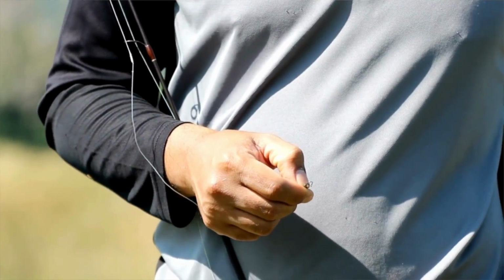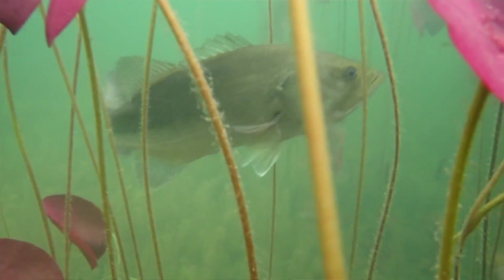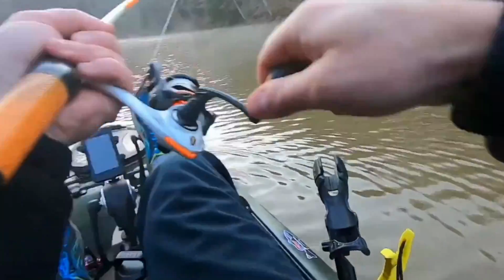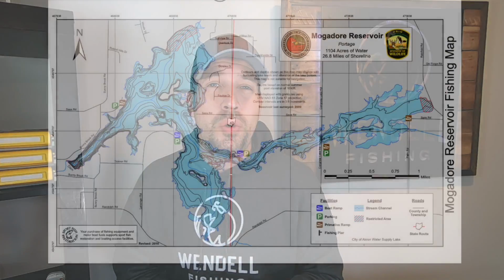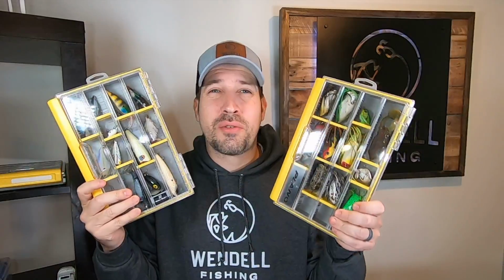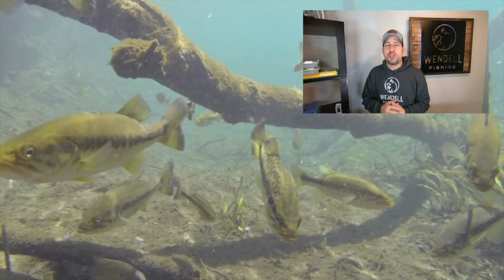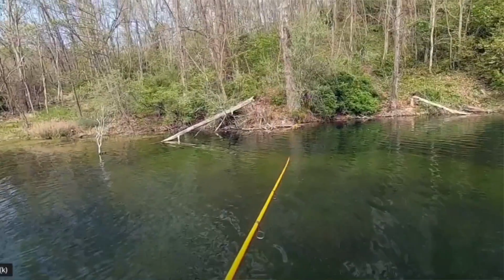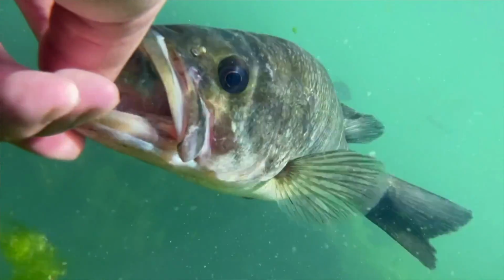14 Reasons Why You're NOT Catching Bass From Your Kayak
Not catching bass from your Fishing Kayak? No problem, this video is full of possible reasons and tips to help you land more bass.

The culprit could be that you are using the wrong lures, wrong lure colors, water temperature, wind, sensitivity, incorrect depth, and cold fronts. In each of these scenarios, you should be changing up your approach to increase you chance of landing bass.

GEAR REFERENCED:
🐟 Garmin Stryker 4 Fish Finder (Amazon)
✔️ Bubblegum Trick Worm (Amazon)
🧰 Under Seat Storage (Amazon)

CAMERA GEAR USED:
🦍 - Gorillapod Kit (Amazon)
🎥 - Ulanzi Go-Pro Casing (Amazon)

⏱️ TIMESTAMPS ⏱️
0:00 Welcome To Wendell Fishing
0:19 #14: 90/10 Rule of Fishing
1:38 #13:  Too Loud!
2:20 #12: Wrong Lure Color
3:29 #11: Lure Nuances
4:44 #10:  Unprepared
5:43 #9:  Wrong Lure
6:28 #8: The Wrong Time
7:19 #7: Wrong Temperature
7:55 #6: Wrong Lure Size
8:34 #5:  Wrong Hook Size
8:59 #4: Sensitivity
9:35 #3: Wrong Depth
10:10 #2: Cold Front
10:45 #1: The Wind